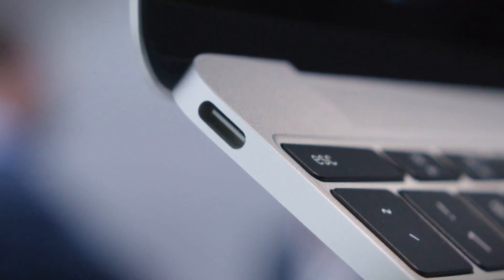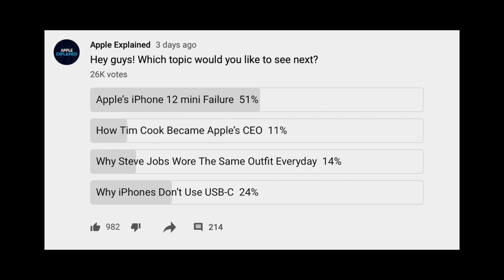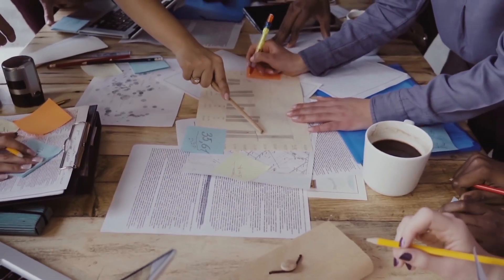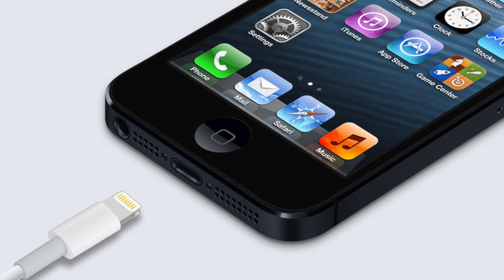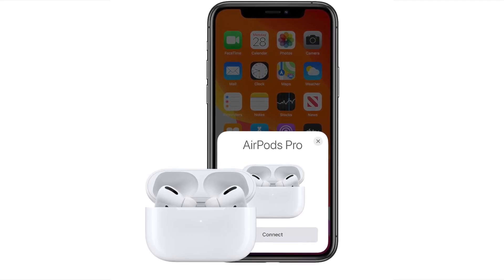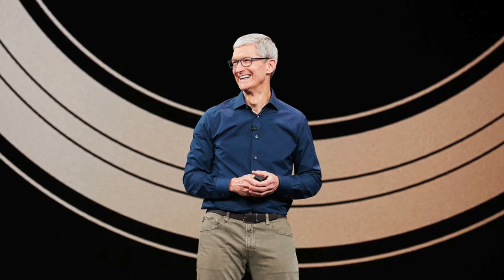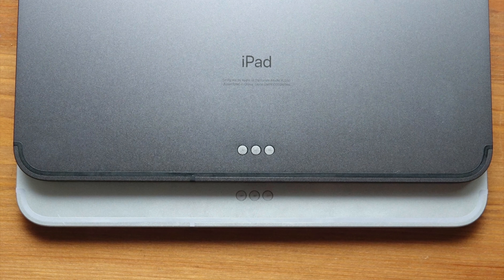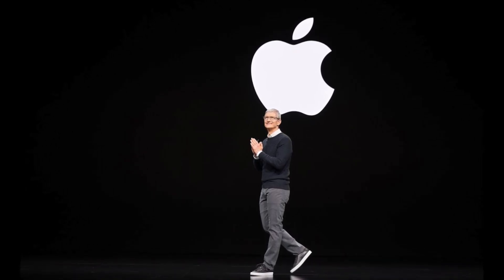Why iPhones Don't Use USB-C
In the past five years, USB-C has become the go-to connector for a wide range of devices. It’s used on most android phones, notebooks, tablets, game consoles, headphones, and even accessories like mice, keyboards, and external storage drives. But when it comes to Apple’s most popular product, the iPhone, USB-C has yet to be adopted. Instead, every model of iPhone still uses a Lightning connector that was introduced eight years ago with the iPhone 5. This has led people to wonder why Apple hasn’t transitioned the iPhone to USB-C, especially for a company who has a reputation of being the first to adopt new standards. So in this video, I’m going to explain why Apple hasn’t transitioned the iPhone to USB-C, and what that means for their users.